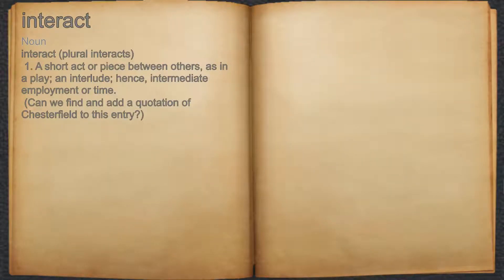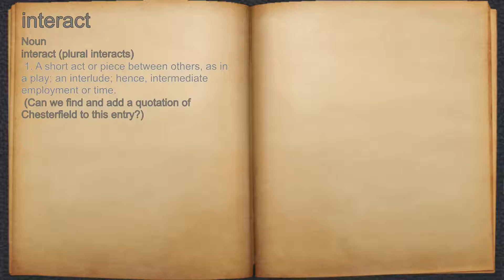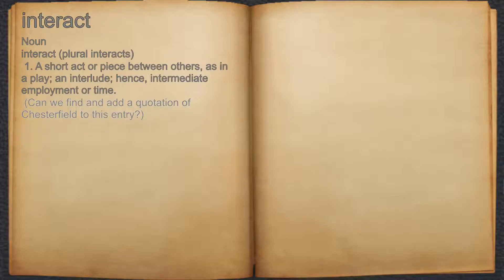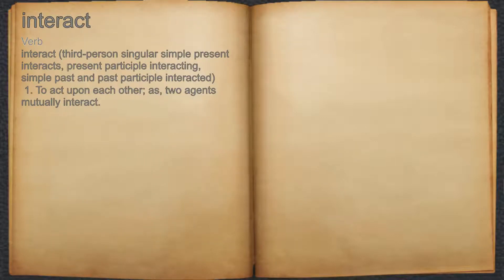What does interact mean?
A spoken definition of interact.

Intro Sound:
Typewriter - Tamskp